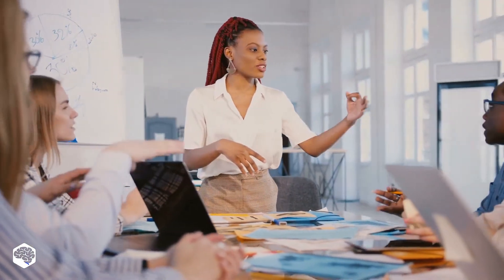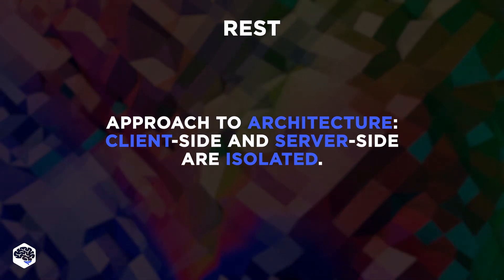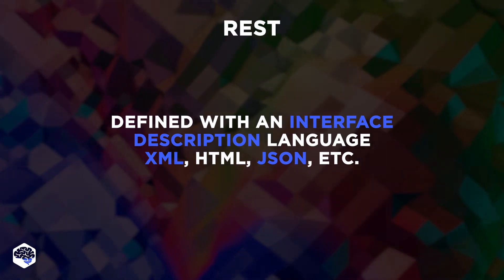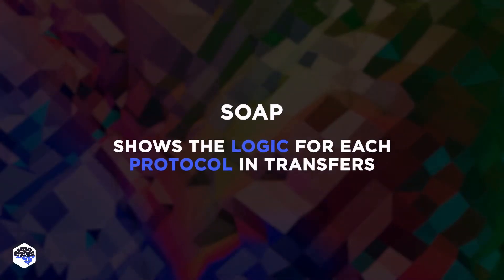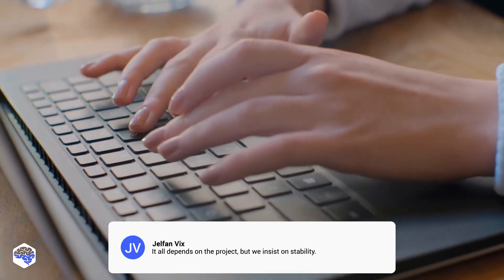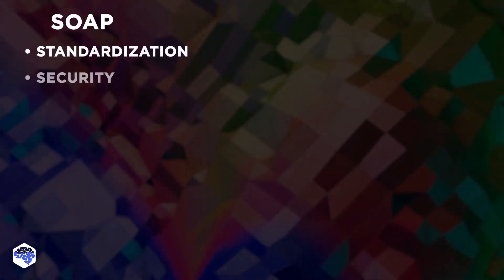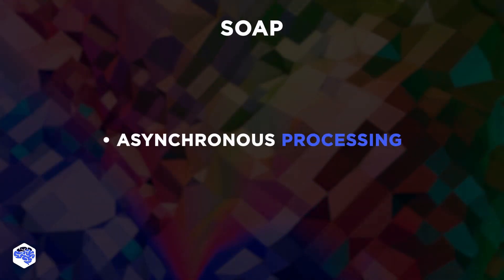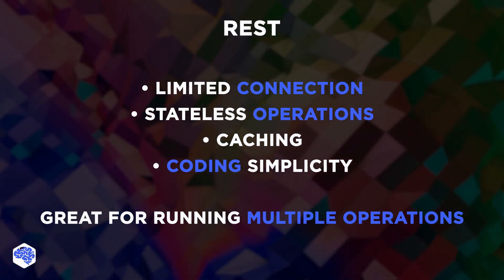REST VS SOAP | QUICK COMPARISON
To connect a service, developers don’t need to write code from scratch,  they can integrate a ready service – usually, after choosing a suitable approach, like REST vs SOAP. We’ll review them in our video.

▶ About this video:
As always, we’ll first clarify the terms.
The first one is SOAP, which means Simple Object Access Protocol. It provides access to web services.
The next tool is REST. It stands for Representational State Transfer and refers to architectural rules used when building APIs.

In our video, we'll compare them by the following aspects:
1 - Protocol vs Architectural Style
2 - Language
3 - Bandwidth Usage
4 - Internal logic
5 - Language Compatibility and Implementation